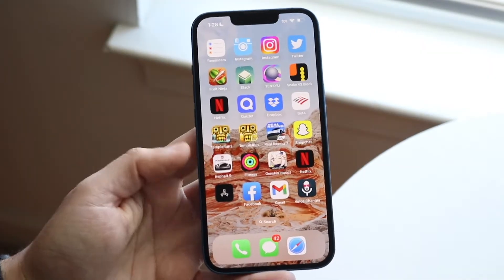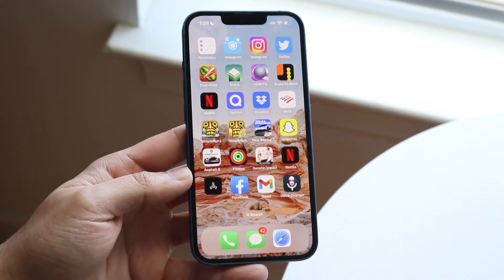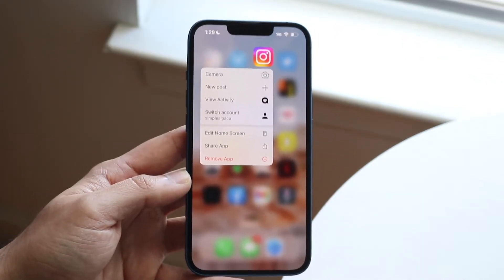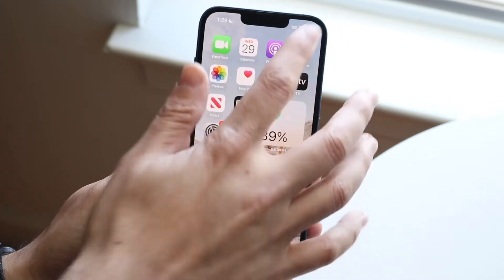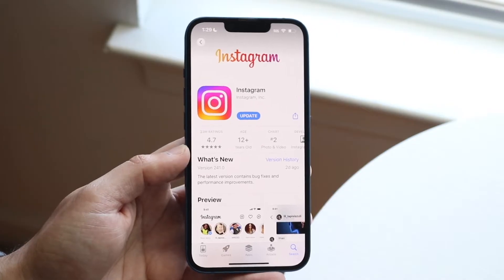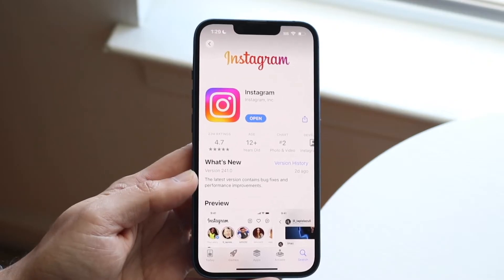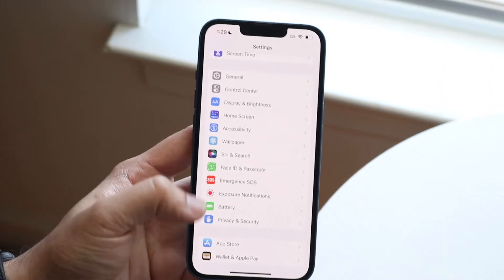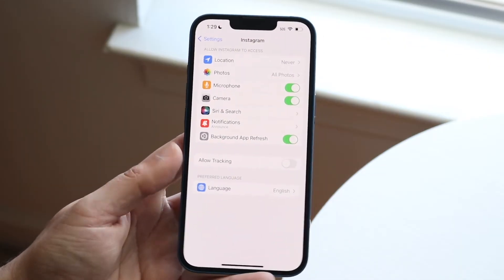How To Clear Instagram Cache! (2022)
Here is exactly How To Clear Instagram Cache! (2022)